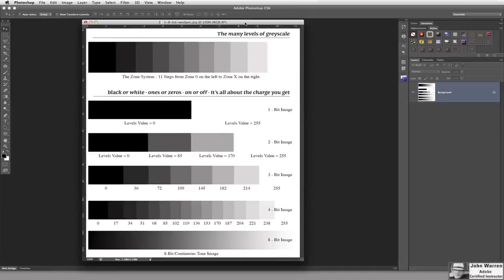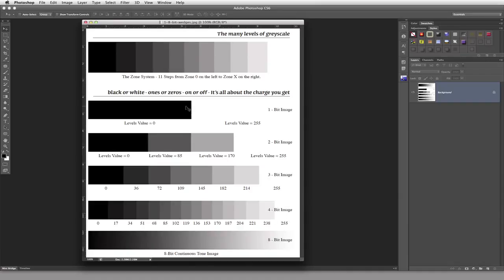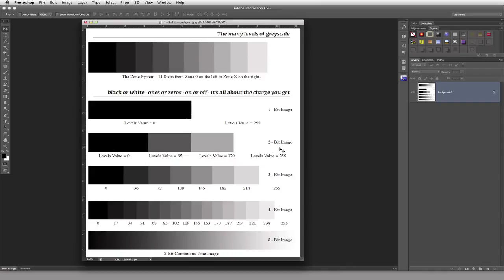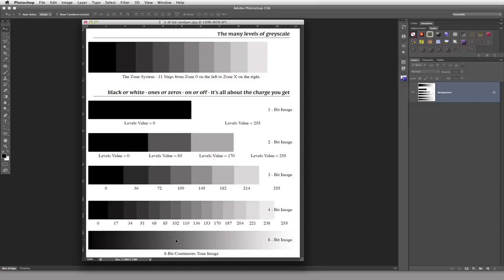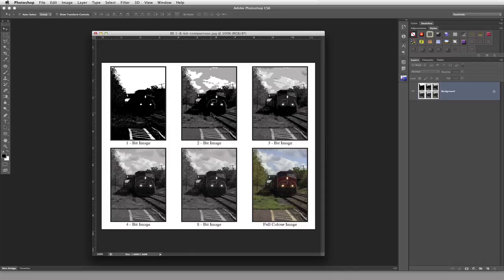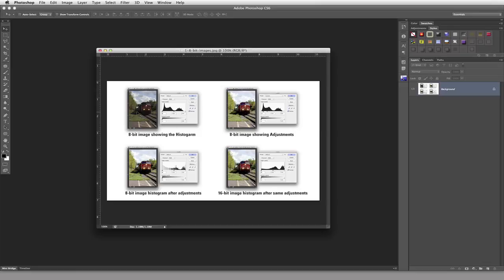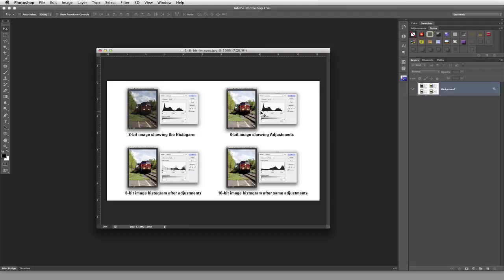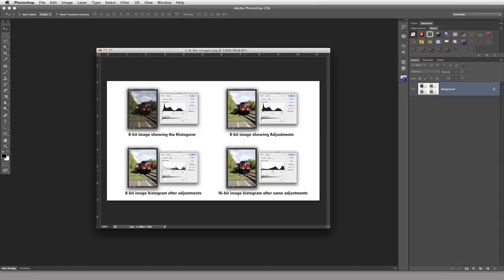02 Understanding the difference between 8 bit images and 16 bit images